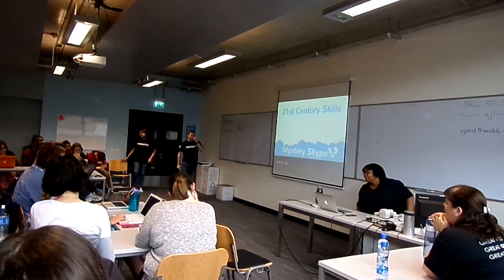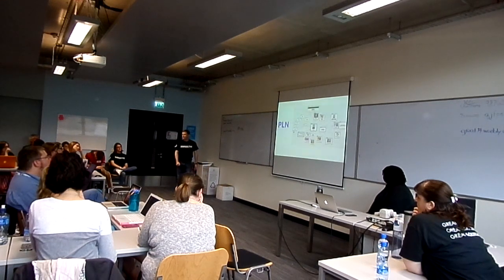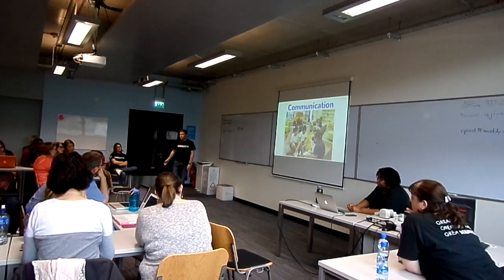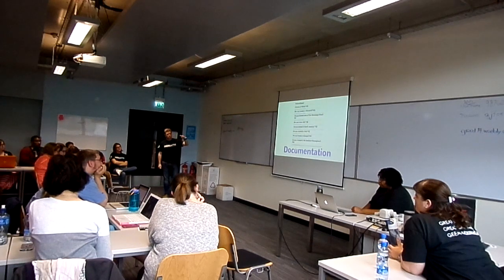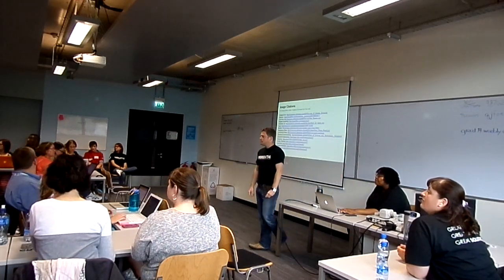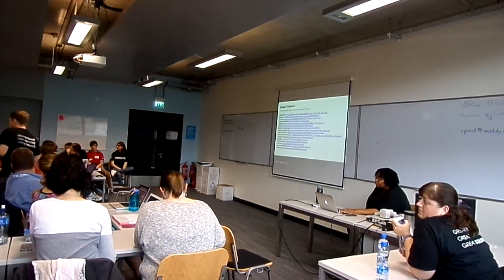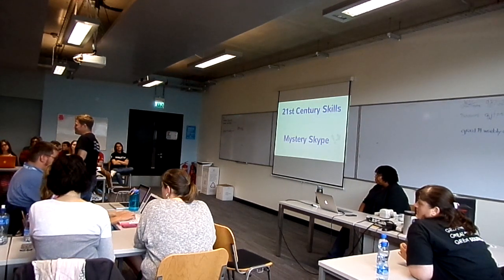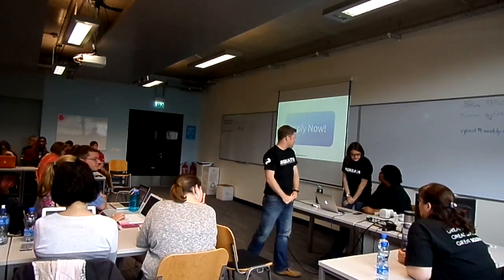IGNITE: 21st Century Skills and Mystery Skype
Develop 21st Century Skills through the use of Mystery Skype